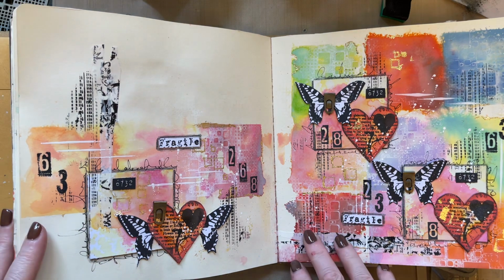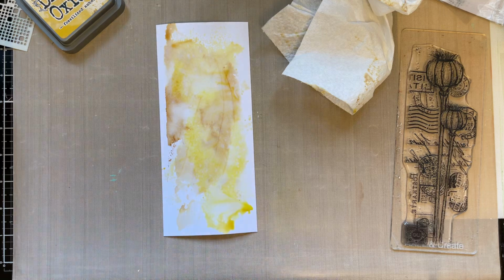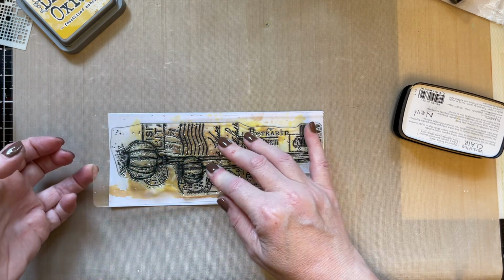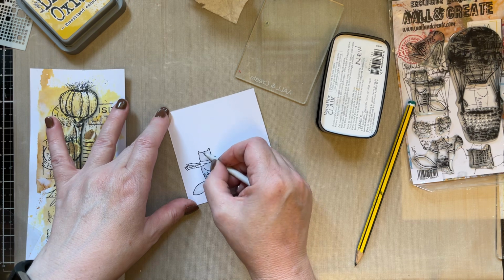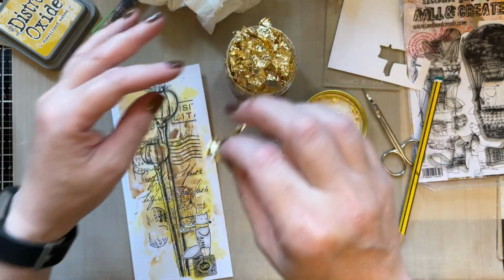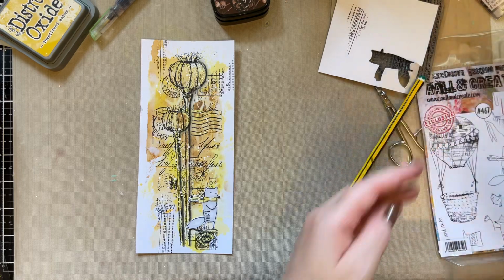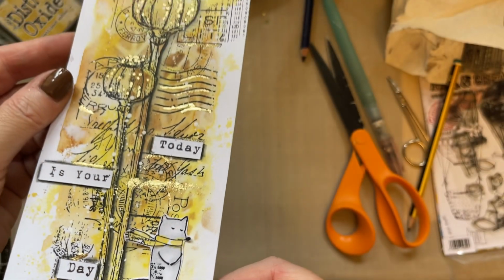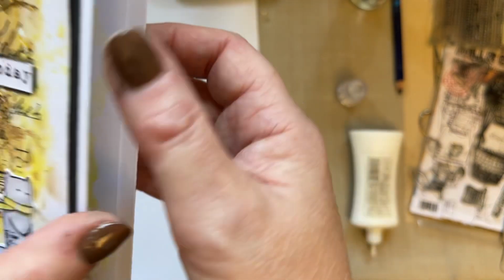Today Is Your Day Poppy Card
AALLandCreate Stamps by Tracy Evans

Reckoner Digits 543
Up Up and Away 467
Poppy Seedheads 447